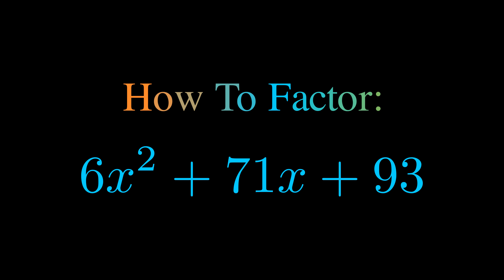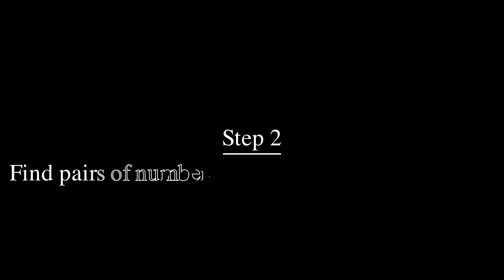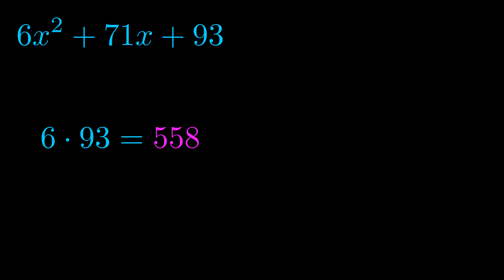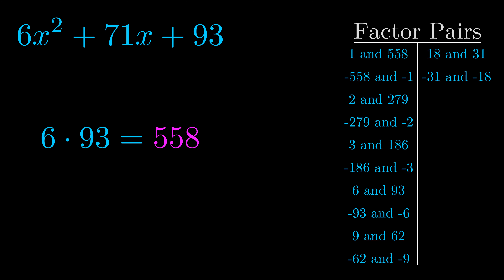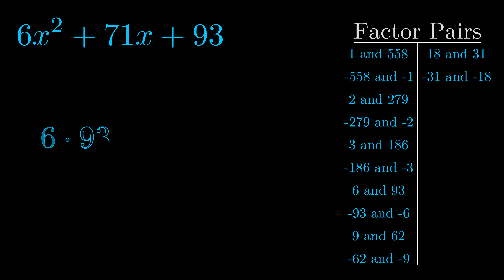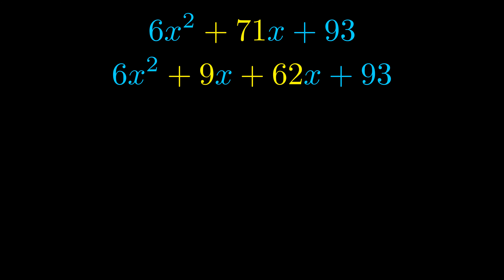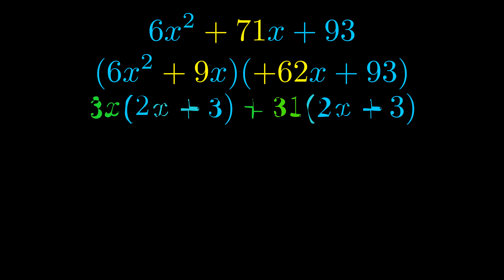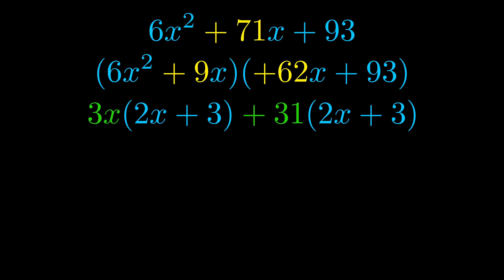Factor 6x^2 + 71x + 93